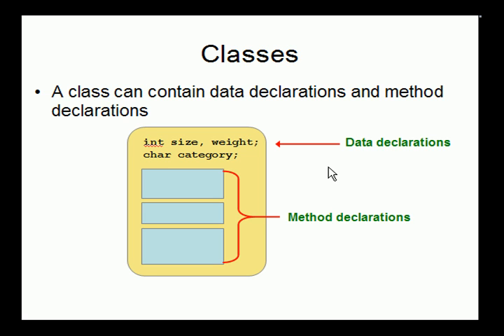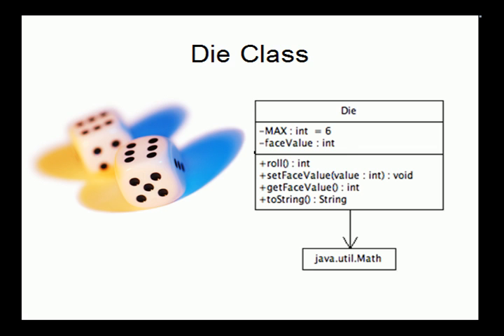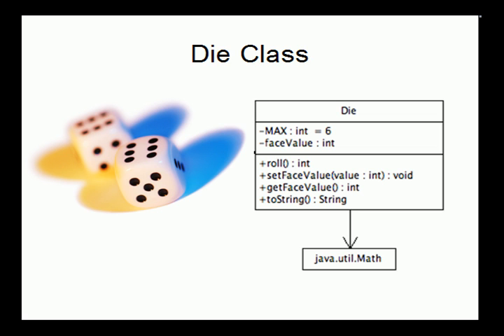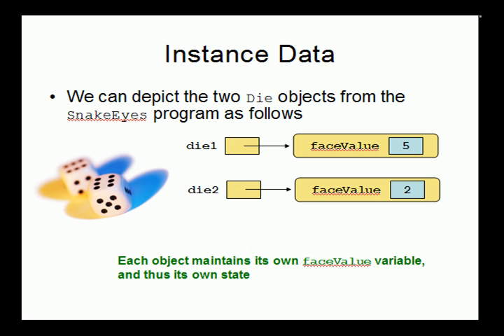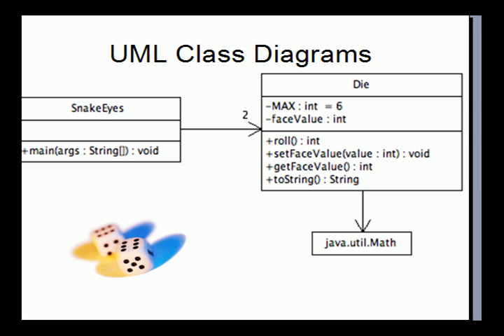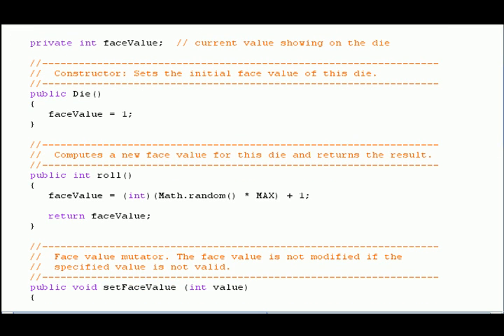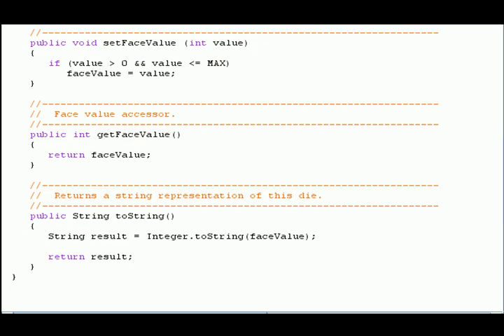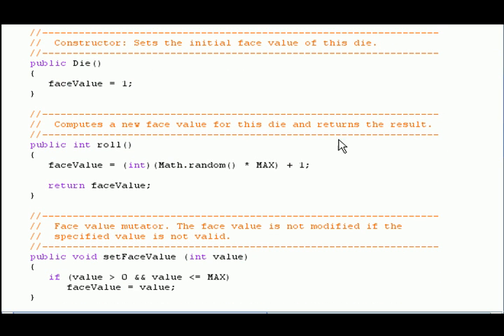Creating your own Java Classes Part 1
Learn how to plan and diagram Java classes. Then learn to write code for your own classes applying concepts of Object Oriented Programming. Learn to create a driver class. Parts 1, 2, & 3 are all available